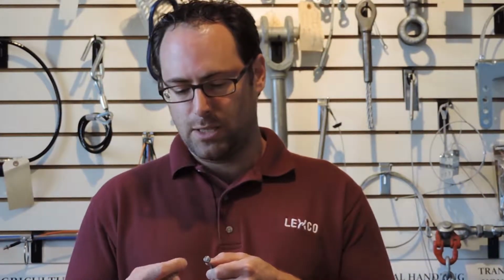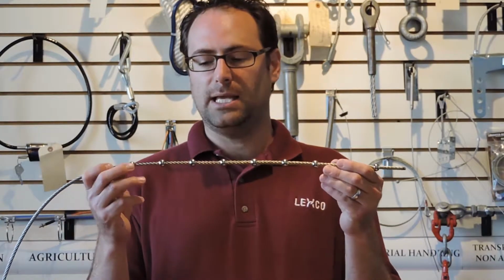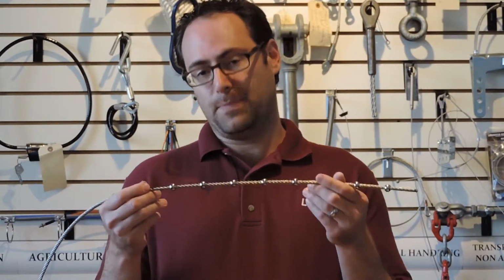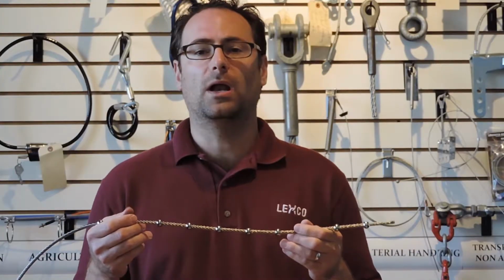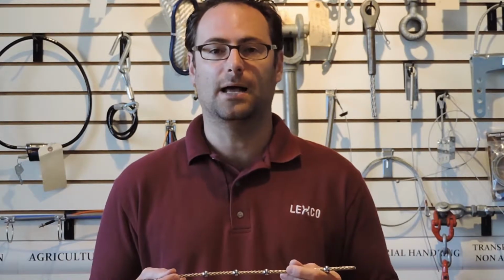Lexco Cable's Plain Ball Fittings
Working with Lexco Cable mean high-quality wire rope related products, exceptional customer service and unparalleled lead times. Visit LexcoCable.com to learn more about our company, capabilities, and value-added wire rope related products.